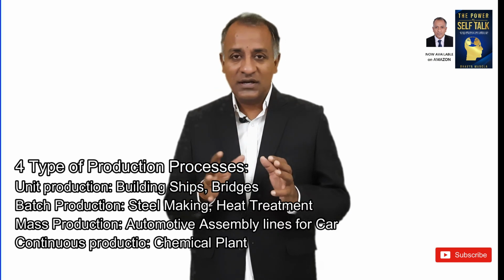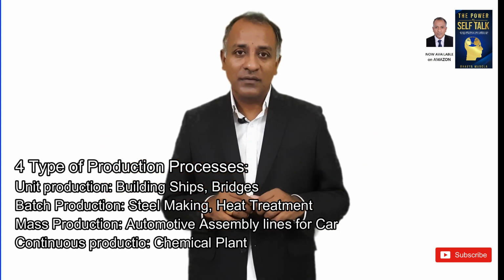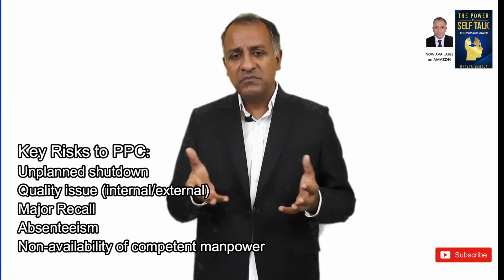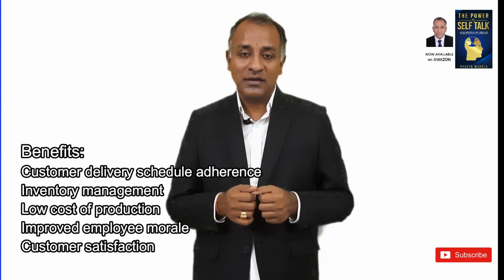Production Planning & Control (PPC) | ENGLISH | Bhavya Mangla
Effective & efficient planning is key to the success for any individual, organization or country. Production Planning & Control (PPC) process is the backbone of any organization. It is a bridge between customer and organization. PPC process owners not only have to listen to the needs and expectation of the customers but also to understand the challenges that they face internally. PPC personnel are generally silent fighters who work in the background incessantly without getting their due credit! In the real sense, PPC personnel are the real captain of the ship who knows everything that is going around in the organization albeit without any authority!